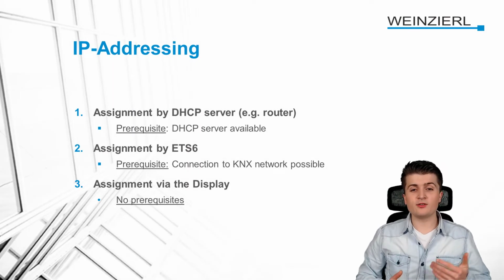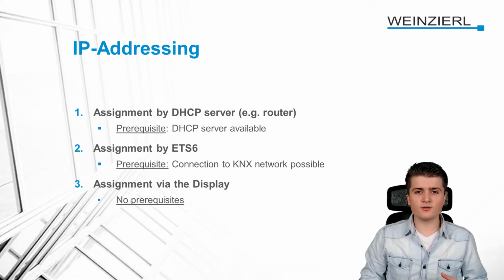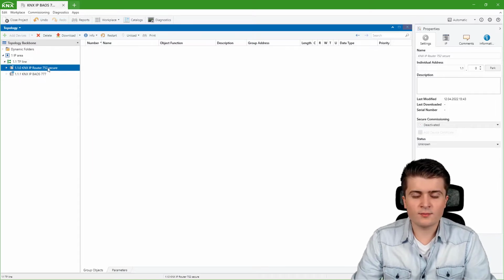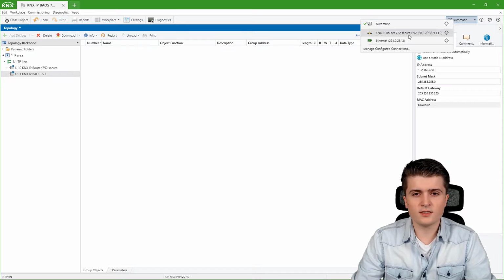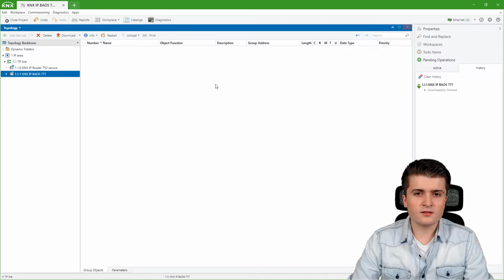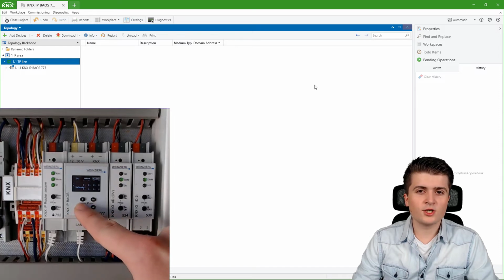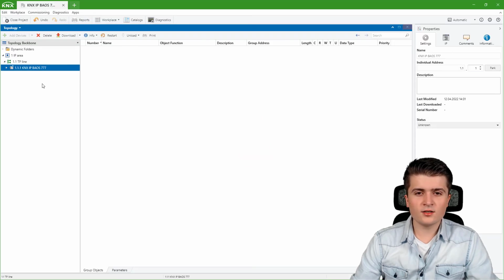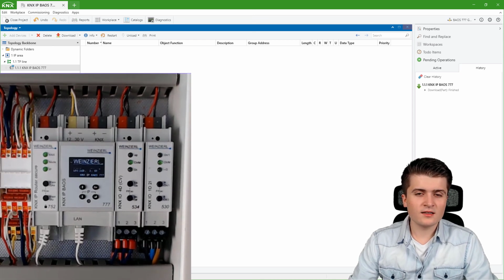KNX IP BAOS 777 // IP-Address (EN)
This part of the Weinzierl KNX IP BAOS 777 series explains how an IP address is assigned in the IP BAOS. In doing so, the three possibilities of assigning these via a DHCP server, via the ETS or via the display are highlighted.